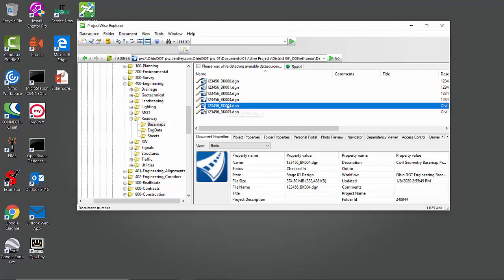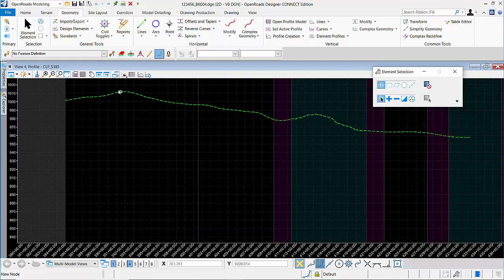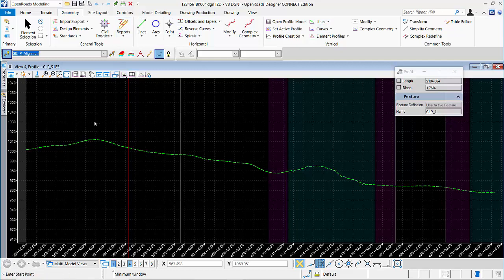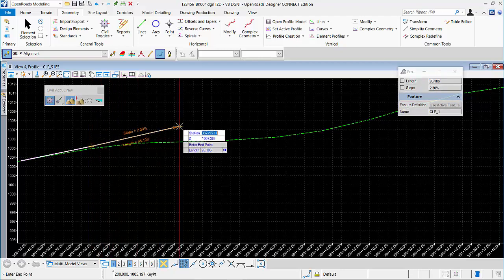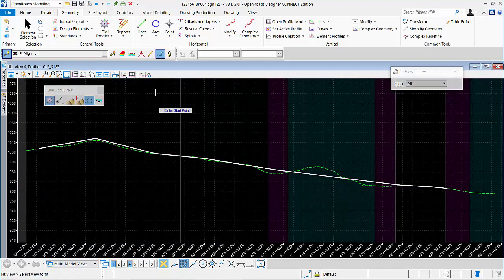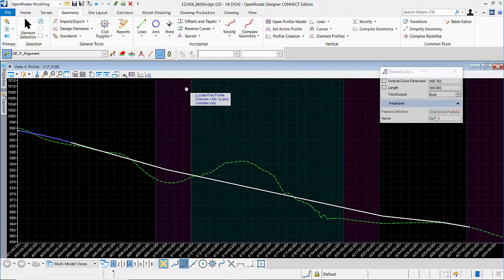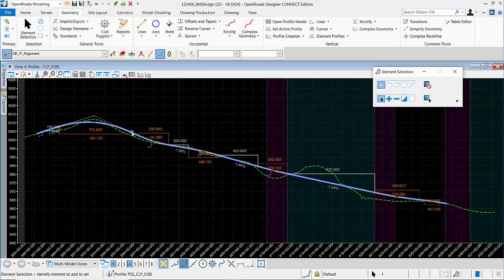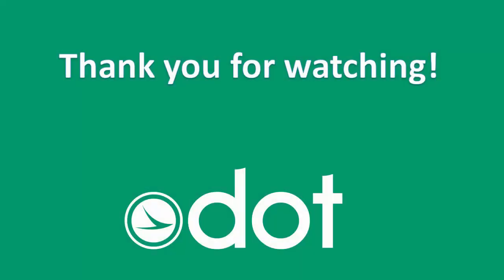401 SR185 Vertical Alignment